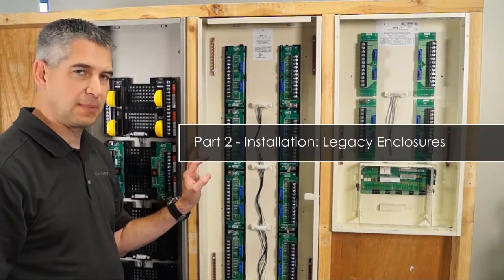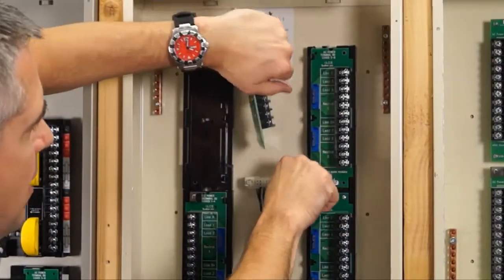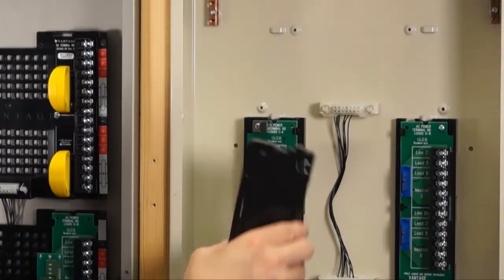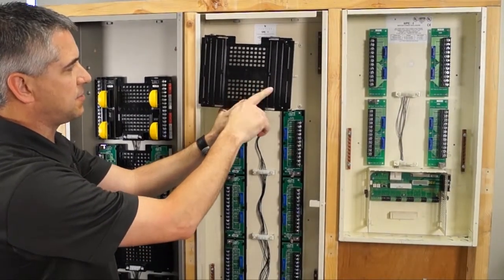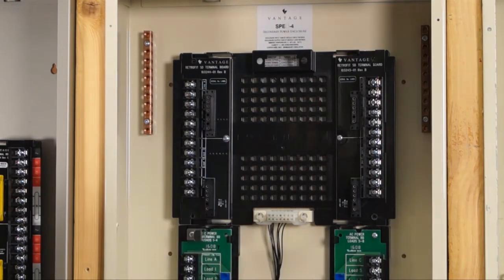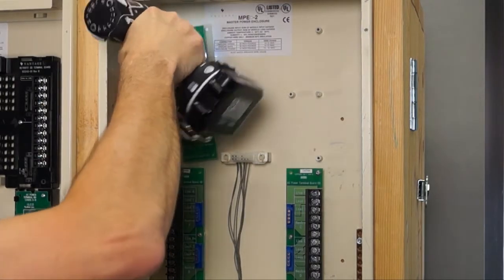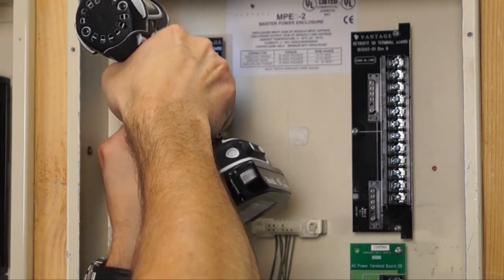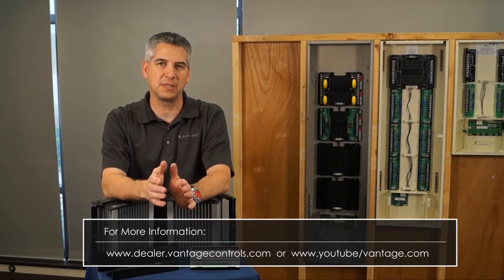New InFusion Enhanced Centralized Lighting Control Solution - Overview 2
This Video covers installation of the New Standard Dimmer Module in Legacy Enclosures
This enhanced lighting solution provides more precise control over new lighting sources, as well as a technology future-ready capability and delivers enhanced Integrator efficiency for both installation and serviceability.